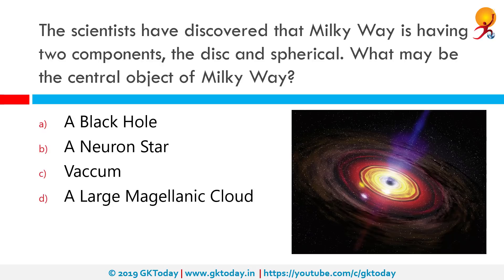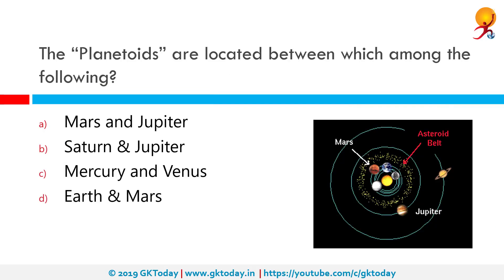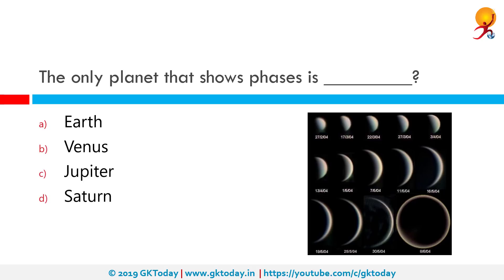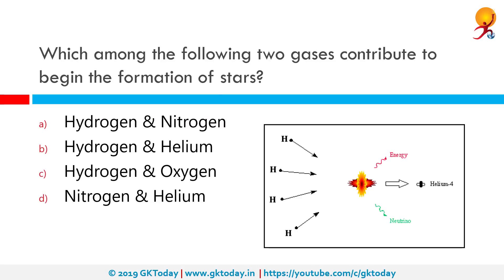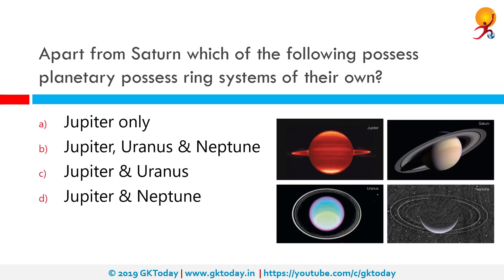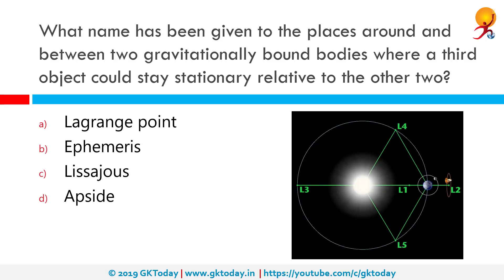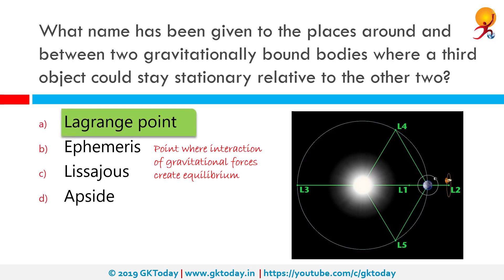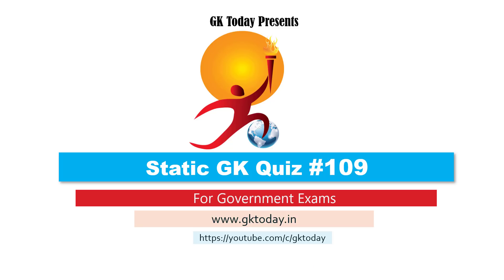GKToday's Static GK Quiz-109 [General Sciences: Astronomy]